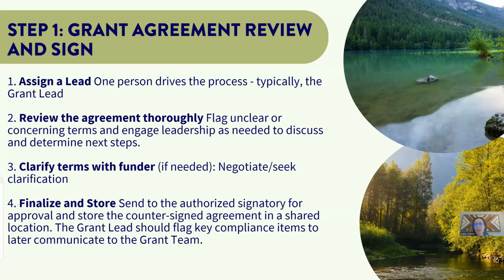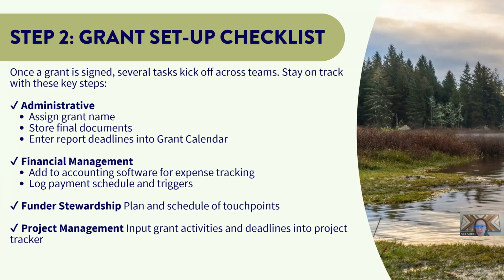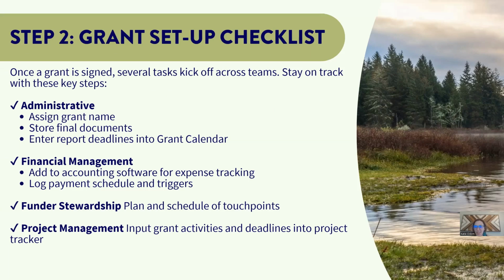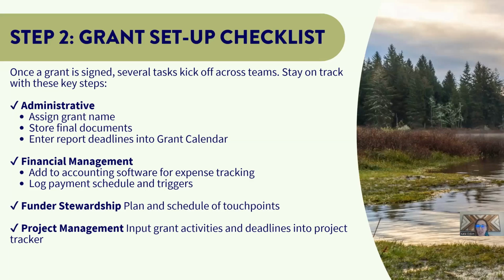Episode 5: Grant Execution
A successful proposal and budget is just the first step in managing a grant agreement. Ongoing grants management is a continuous process. In this episode, you’ll get practical strategies to ease the burden of long-term grant management so you can focus on the work itself.

The full series, plus tools and templates, can be found